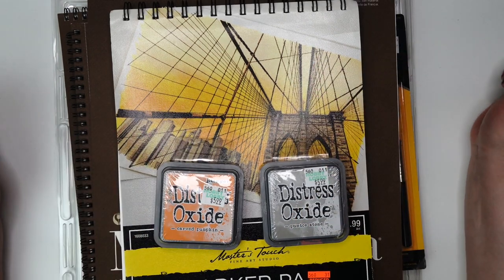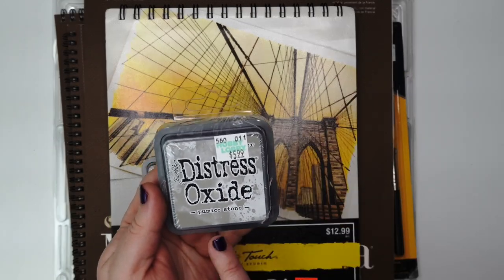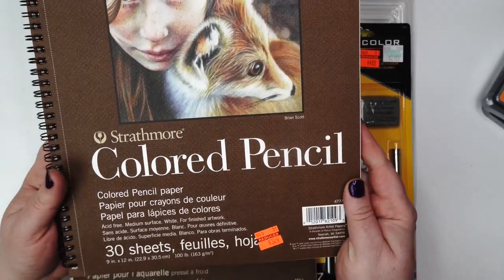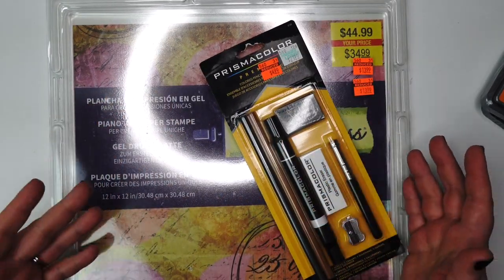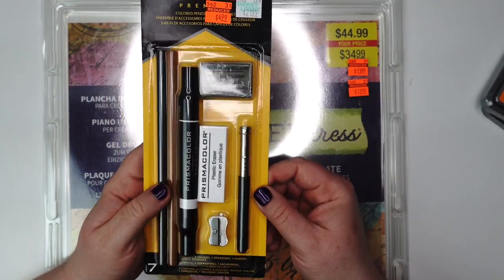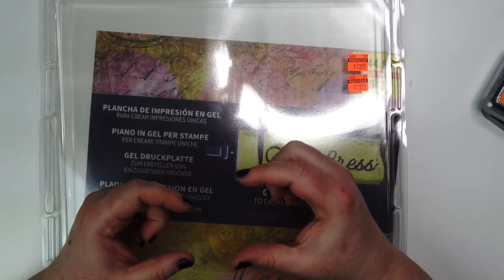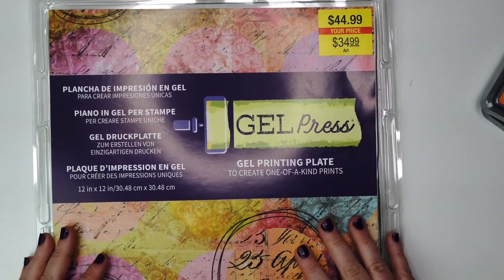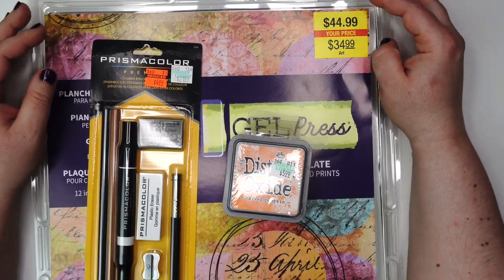Awesome Hobby Lobby Haul!